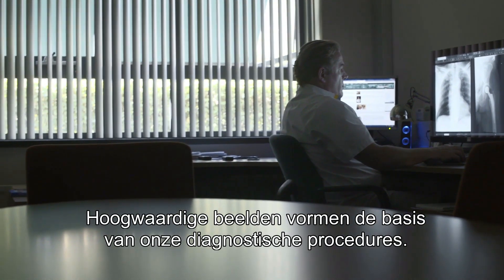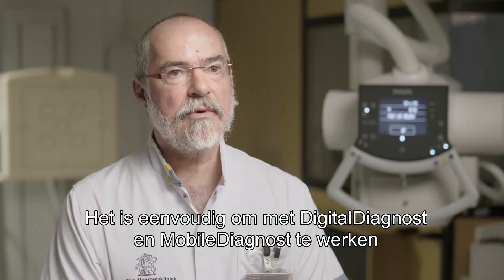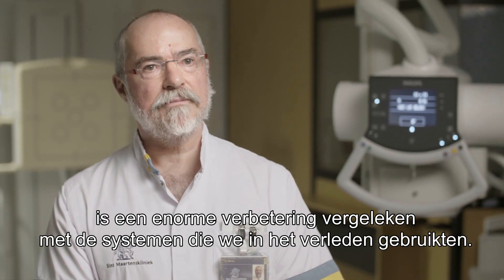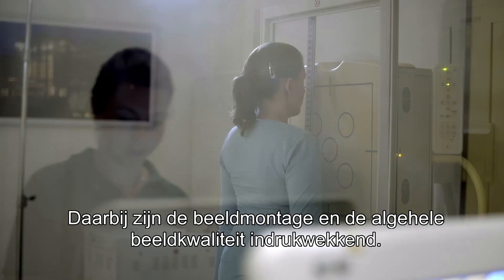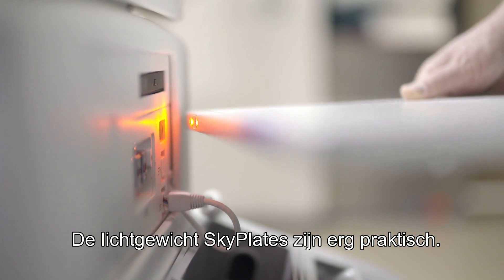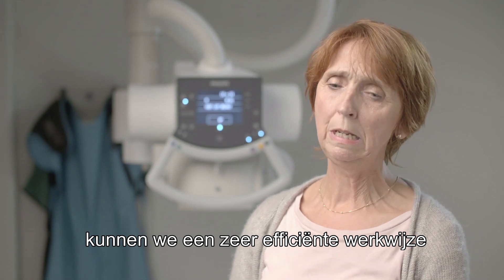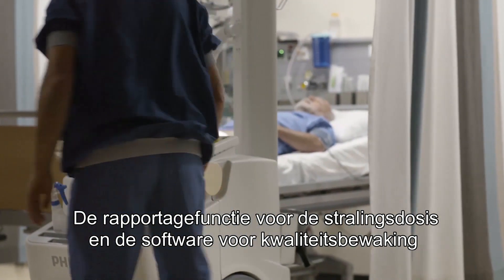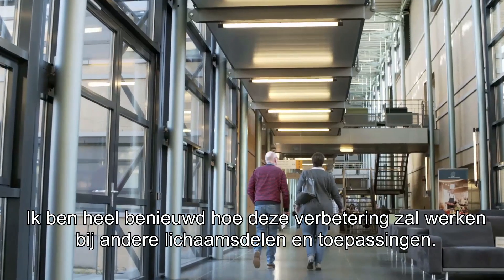Digitale radiografie bij Sint Maartenskliniek verbeterd met Philips technologie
De Sint Maartenskliniek in Nijmegen is als gespecialiseerd ziekenhuis toonaangevend in de behandeling van orthopedische en reumatologische zorg, en heeft hiermee een unieke positie in Nederland verworven.

 In deze video vertelt de radiografieafdeling van de Sint Maartenskliniek over de voordelen van DigitalDiagnost en MobileDiagnost wDR met SkyFlow. Skyflow is de eerste Philips-oplossing voor roostervrije digitale radiografie. De intuitieve
bediening , full-automatic bewegingen en draadloze detectortechnologie helpt het ziekenhuis haar productiviteit te verhogen en een hoge kwaliteit aan zorg te kunnen bieden voor hun patienten.

De radiografieoplossingen van Philips zijn volledig aan te passen. Wij leveren alles, van mobiele zaalsystemen tot complete digitale röntgenkamers. Zo kunt u een röntgenkamer inrichten die aansluit bij uw workflow en budget. Maak uw röntgensysteem toekomstbestendig.